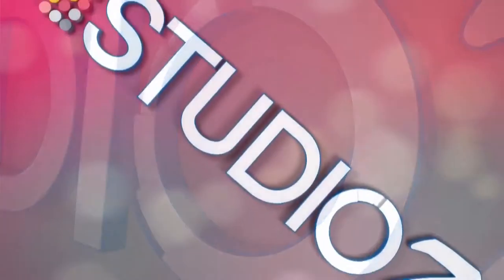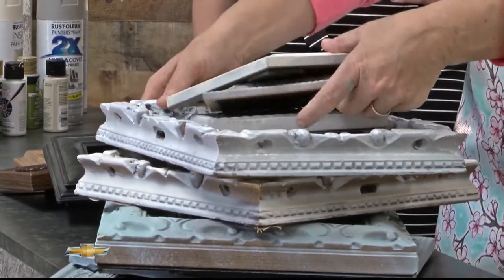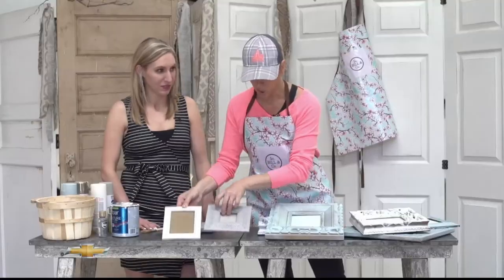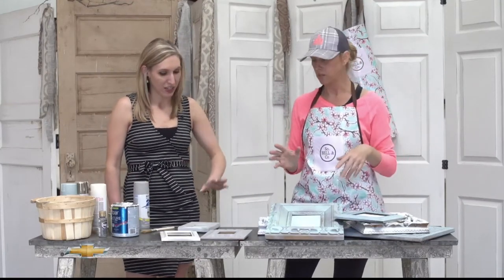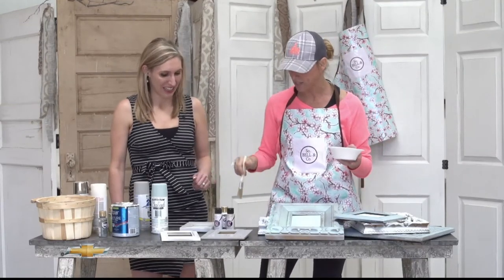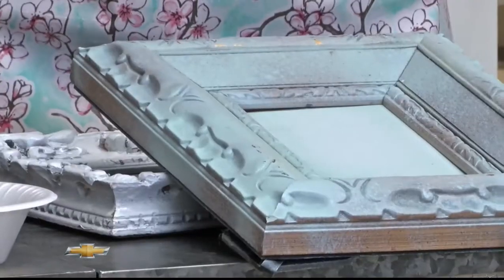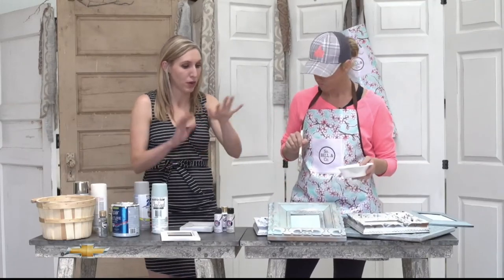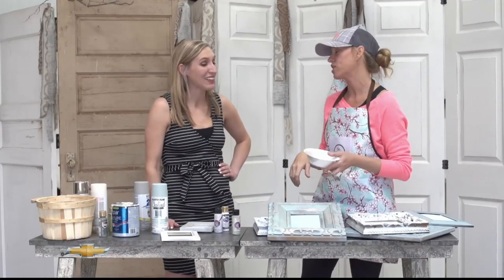Simple ways to update old picture frames w/ Studio 7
Hello Friends! If you are looking for a simple, lovely way to update out of style picture frames, you've come to the right place. Using spray paint and craft paint we show a couple of easy techniques to give life to your old frames and make your home decor more cohesive.